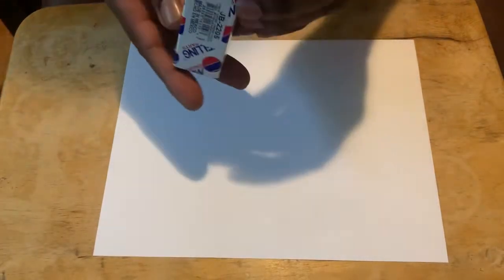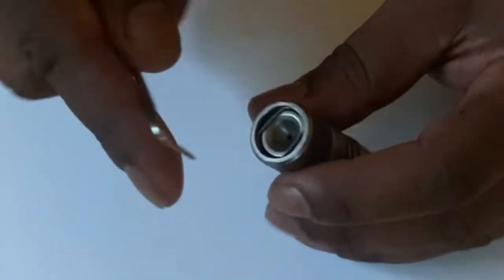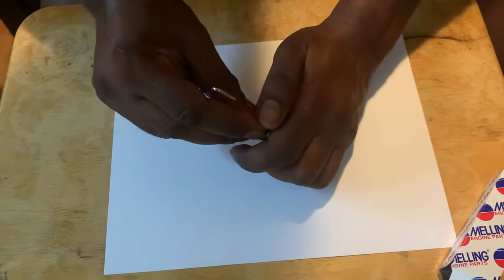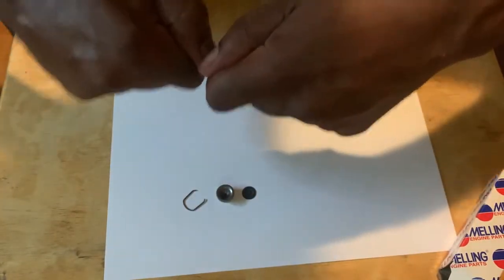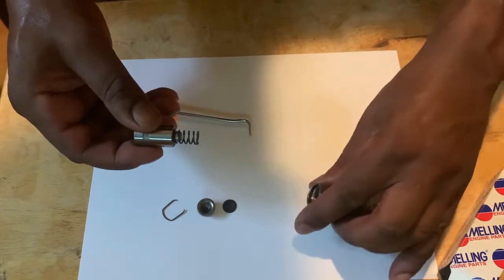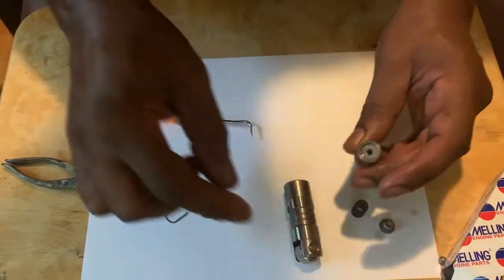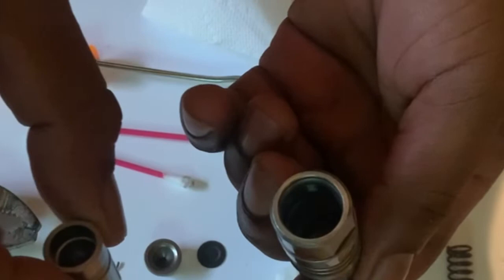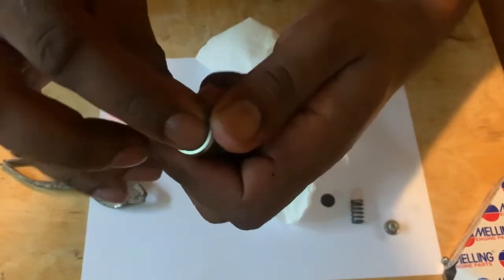Turn ,convert roller lifter to solid lifter ford 302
How i converted a. Ford 302 lifter to a. Solid for piston to valve clearance